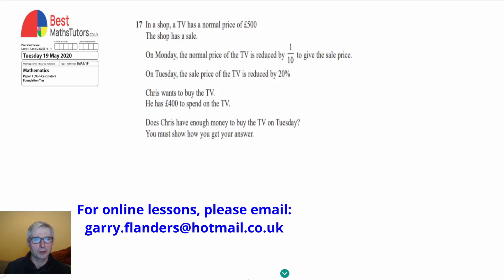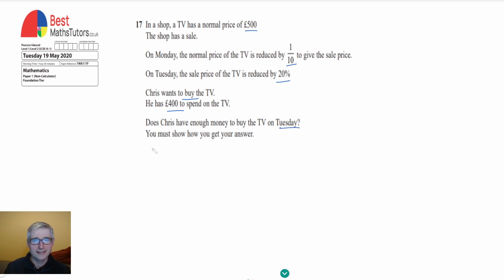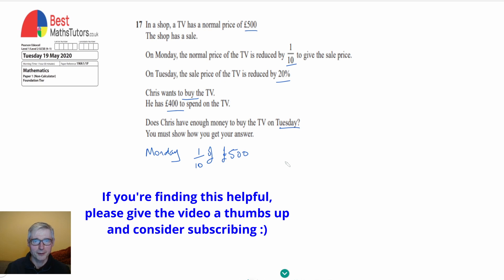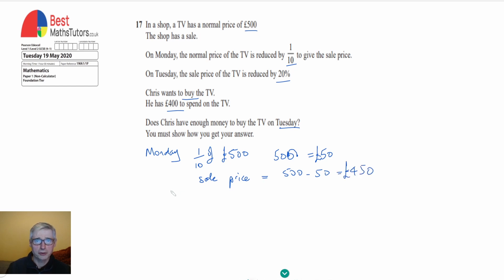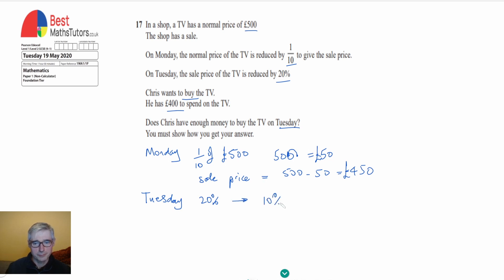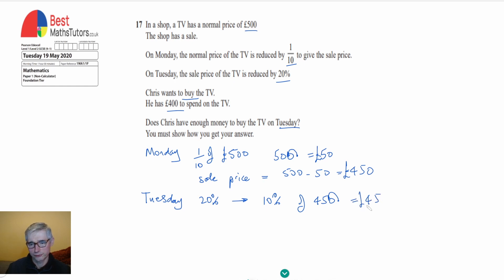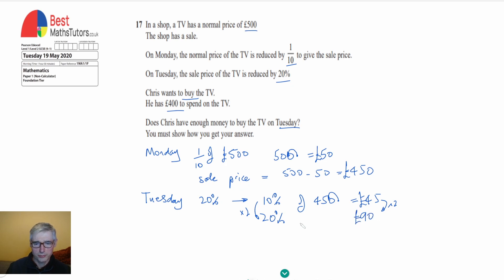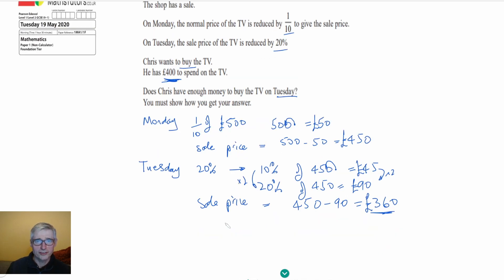Word Problems Fractions and Percentages GCSE Maths Edexcel foundation Paper 1 May 2020 Question 17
Here we are told that the price of a TV is first reduced by one tenth and then by a further 20 percent. The question is whether or not a potential purchaser can afford the TV if he only has £400.
In the video I show how we can easily reduce a number by 1 tenth without the use of a calculator, and then show how we can reduce a price by 20% again without the use of a calculator.